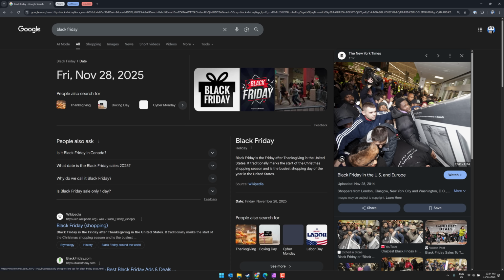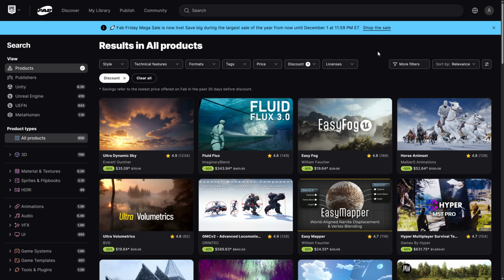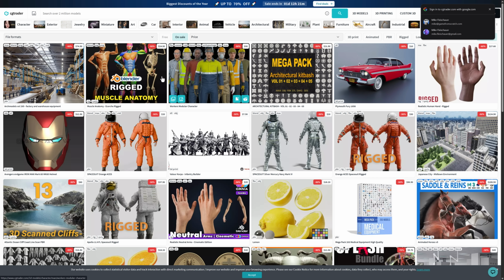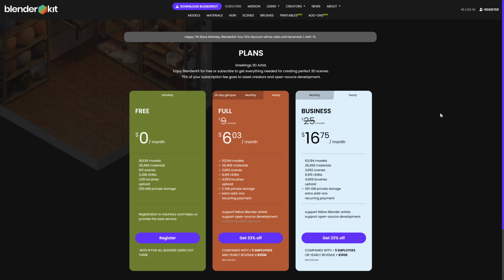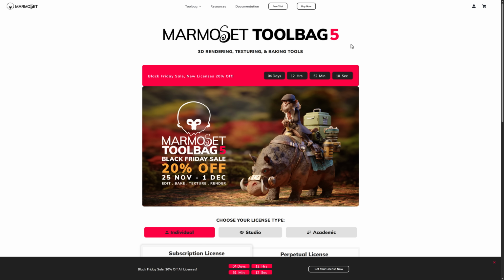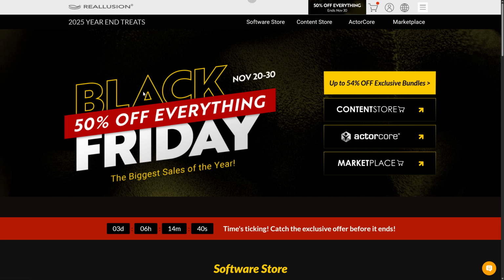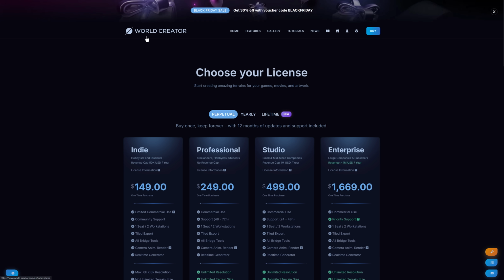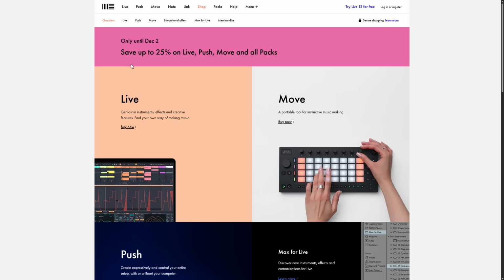BLACK FRIDAY/CYBER MONDAY 2025 -- Best Deals for Game Developers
Black Friday and Cyber Monday are often the best time for game developers to load up on tools and assets, with the best prices of the year.  We put together the following list (which will be updated with your feedback), of the best deals for game developers, programmers, artists and musicians on Black Friday and Cyber Monday in 2025.

*Black Friday/Cyber Monday Best Deals for Game Developers in 2025*

*New Unreal to Godot Convertor*